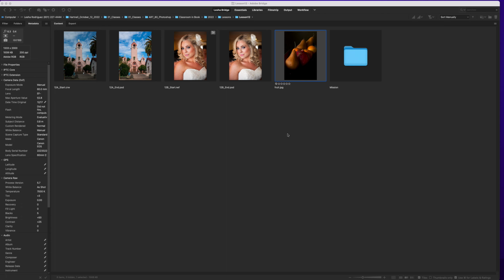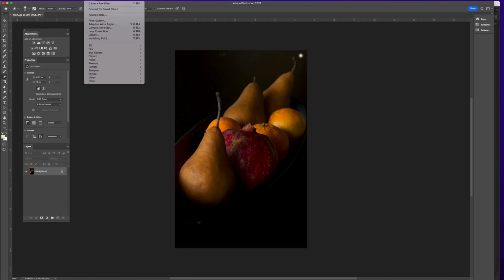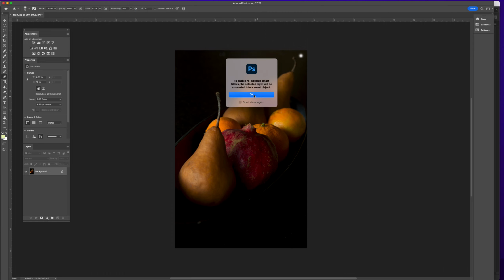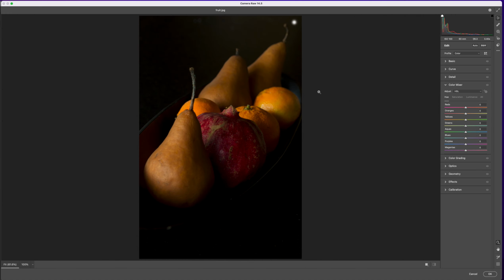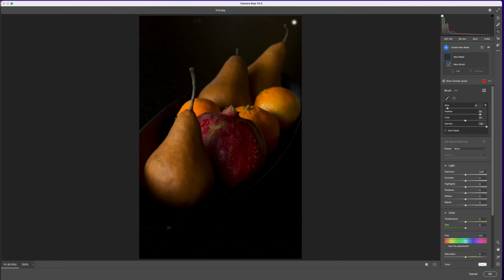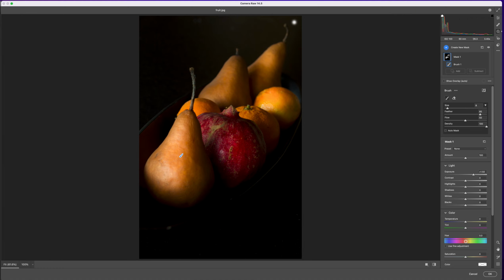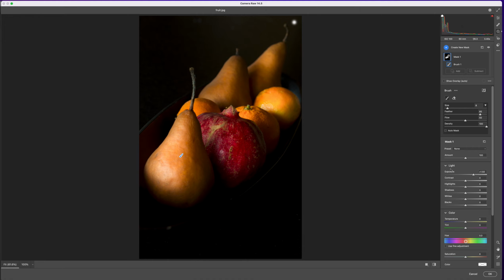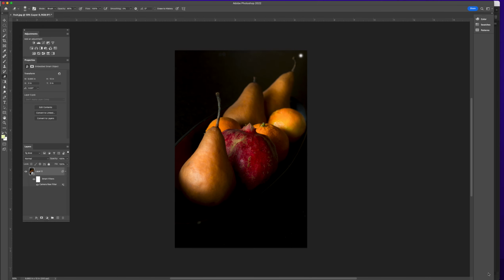14 12 Classroom In Book 2022